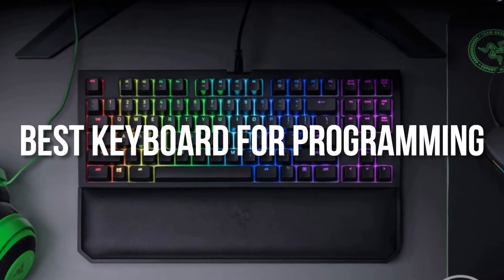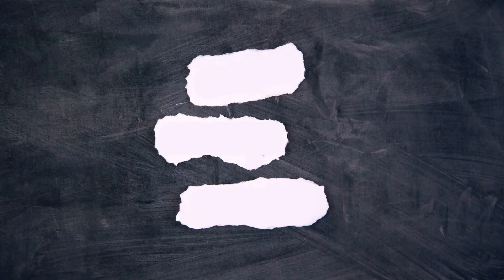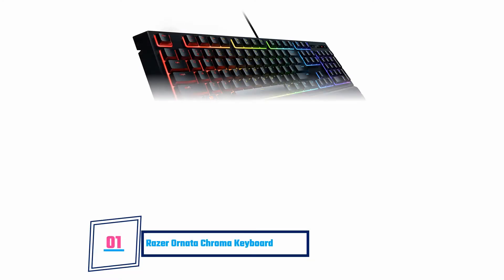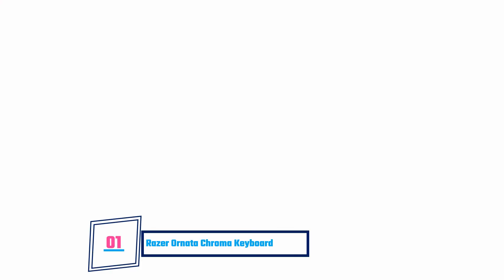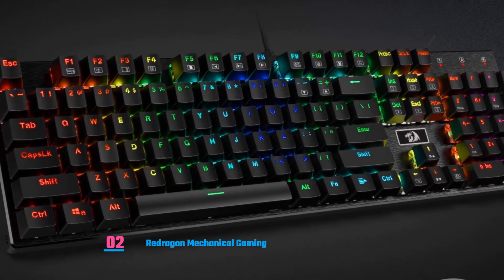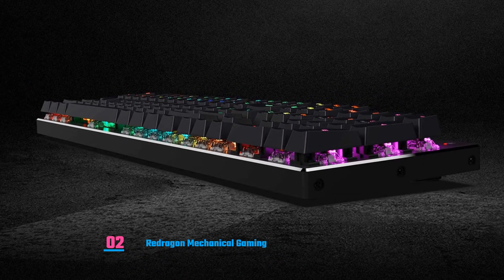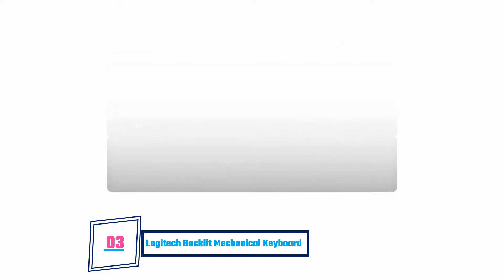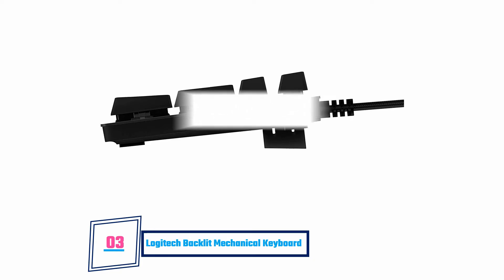Best Keyboard For Programming 2022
***Razer Ornata Chroma Gaming Keyboard: Hybrid Mechanical Key Switches - Customizable Chroma RGB Lighting - Individually Backlit Keys - Detachable Plush Wrist Rest - Programmable Macro Functionality

***Redragon K556 RGB LED Backlit Wired Mechanical Gaming Keyboard, Aluminum Base, 104 Standard Keys

***Logitech G513 RGB Backlit Mechanical Gaming Keyboard with Romer-G Tactile Keyswitches (Carbon)

***Razer Huntsman Elite Gaming Keyboard: Fastest Keyboard Switches Ever - Clicky Optical Switches - Chroma RGB Lighting - Magnetic Plush Wrist Rest - Dedicated Media Keys & Dial - Classic Black
***USA Filco Ninja Majestouch-2, Tenkeyless, NKR, Tactile Action, Keyboard FKBN87M/EFB2
***HyperX Alloy FPS - Mechanical Gaming Keyboard & Accessories - Compact Form Factor - Clicky - Cherry MX Blue - Red LED Backlit (HX-KB1BL1-NA/A1)
***Das Keyboard 4 Professional Cherry MX Brown Mechanical Keyboard - Soft Tactile
***Razer BlackWidow TE Chroma v2 TKL Tenkeyless Mechanical Gaming Keyboard: Yellow Key Switches - Linear & Silent - Chroma RGB Lighting - Magnetic Wrist Rest - Programmable Macros - Classic Black
***Corsair K55 RGB Gaming Keyboard – IP42 Dust and Water Resistance – 6 Programmable Macro Keys – Dedicated Media Keys - Detachable Palm Rest Included